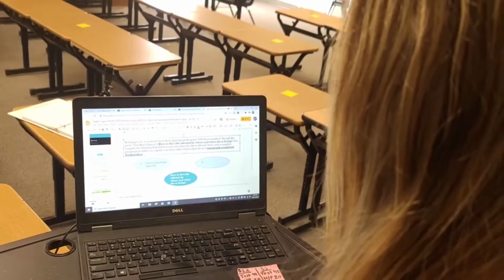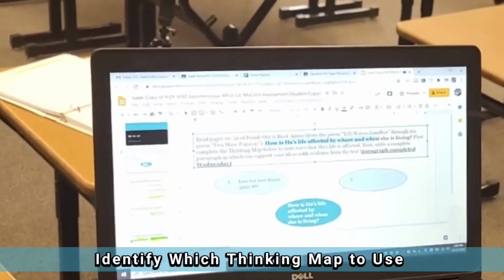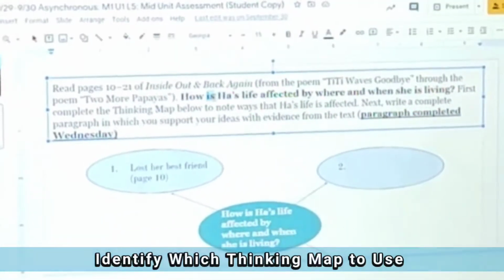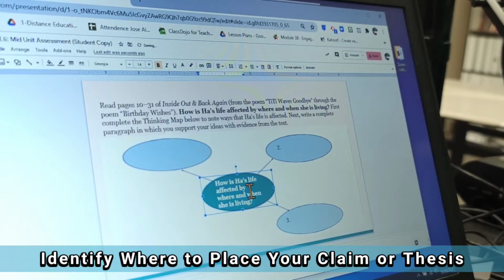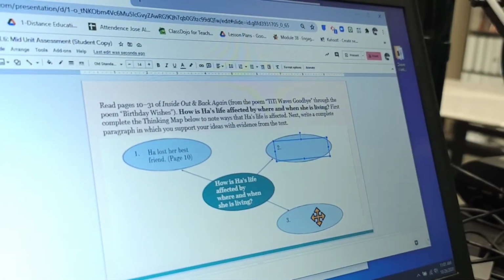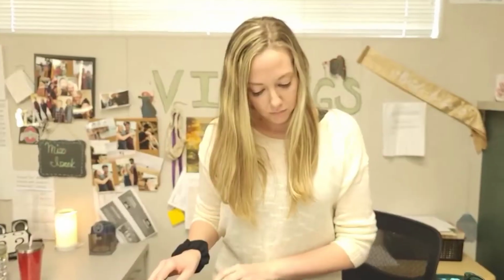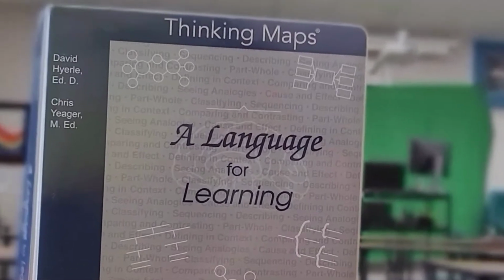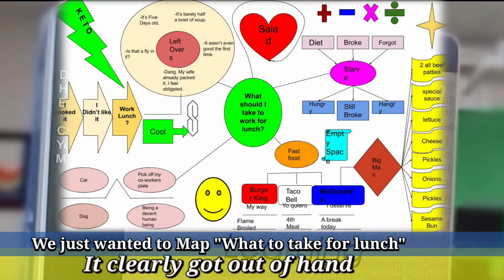Thinking Maps for Asynchronous Time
Thinking Maps provide a great way for students to be able to organize their own thoughts and help themselves during a synchronous time. Watch the video to get a simple idea of how this is done.